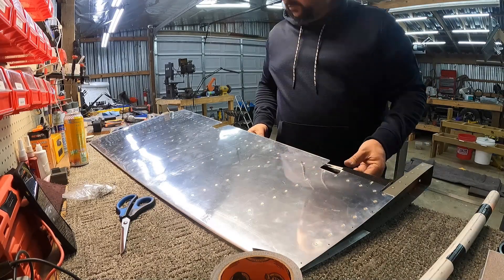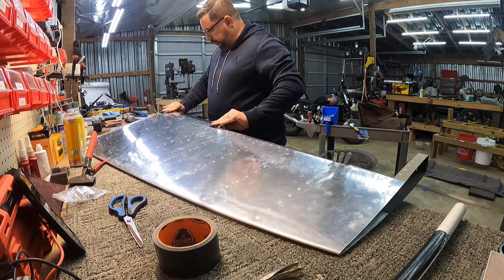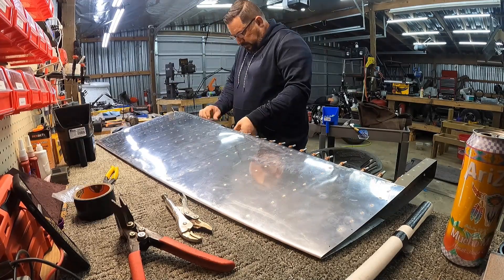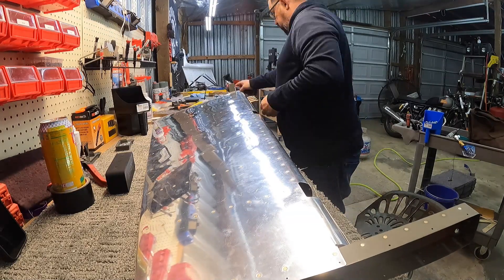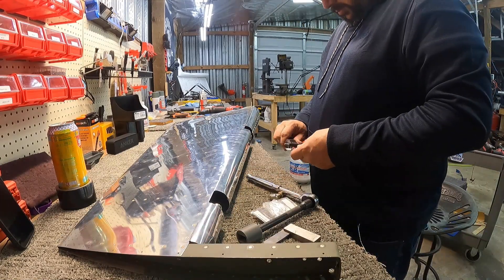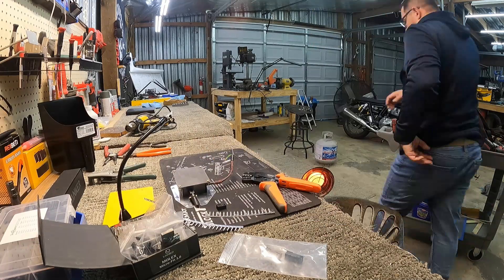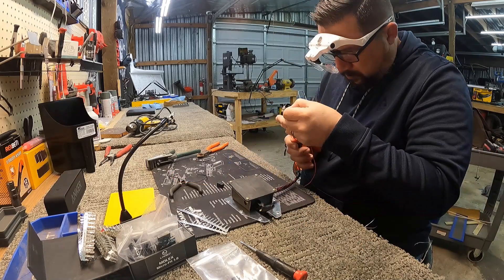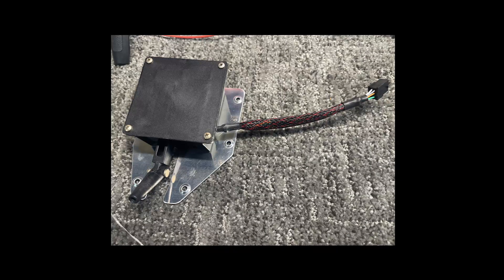Vans RV-8 Ep 21 Rudder edge rolling Pitch Servo wiring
In this episode I rolled the leading edge on the rudder and got the hinges installed and then terminated the wires on the pitch servo with a 6 pin micro molex connector.

Measuring etc:
Machinist Square
Combination Square
Straight Edge
Angle Finder

Epoxy Resin work:
3M respirator mask
Rubber Gloves
Digital Scale
Mixing cups set
Self Etching Primer
Sanding Block
File Set
Sanding Sponges
West Systems Resin kit

Electrical:
Magnifying Lamp
Molex Micro-fit connectors
Cable Snap Bushings
Dupont crimp tool
Helping Hands

Misc:
Transfer Punches
Torque Seal
Hearing Protection
Milwaukee Rivet Gun